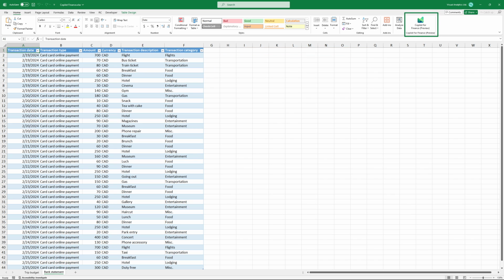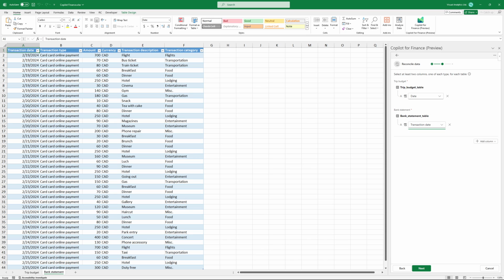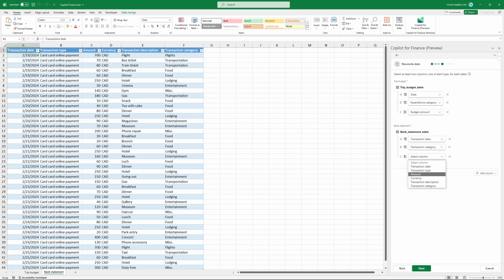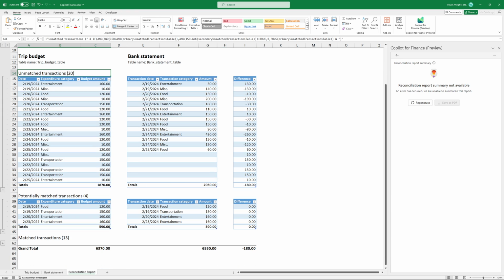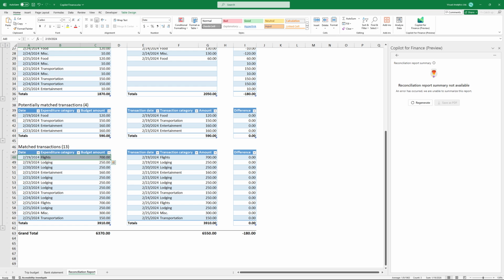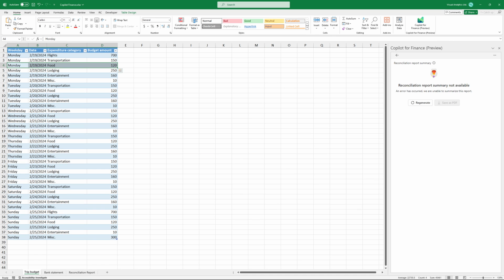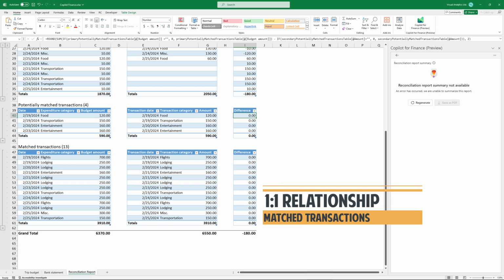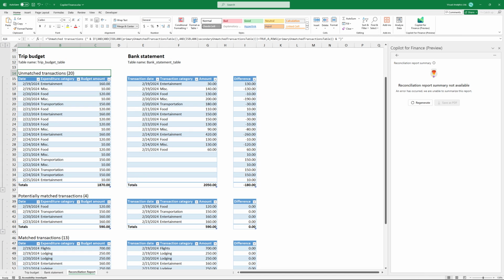Copilot for Finance in Excel - Automates Financial Reconciliation using Excel - Quick Reports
In this video, I'll show you how to use Copilot for Excel to create a Reconciliation report. The goal is to compare Financial records in a few minutes using the Copilot for Finance add-in.

Chapters:
00:00 Intro
00:09 How to use Copilot for Finance in Excel
00:34 How to Reconcile Data - Compare Financial Records
00:43 Create Mapping Keys and Monetary Column
01:30 Overview of Copilot Financial Report
01:41 Transaction types
01:52 Matched Transactions
02:15 Potentially Matched Transactions
03:12 Unmatched Transactions
03:22 Create a summary using ChatGPT

In the example, I'm using two Worksheets. On the first sheet, you can find a trip budget with dates,  expenditure categories,  and budget amounts.
On the second sheet, there is a bank statement with bank transactions on different dates for different amounts and we have the transaction categories.

Make sure that your data is in table format.

The next step is to click Reconcile Data to compare your financial records.
Select 2 worksheets and tables to reconcile, and click next. Now we need to select at least two columns, one of each type, for each table. First, add mapping keys to find matching records. The first key is the date.
Add the date column from the trip budget table, then add the transaction date column from the bank statement table. Click the add column to add one more mapping key. Select the Expenditure category column from the trip budget table. Then select the Transaction category from the bank statement table. Finally, add monetary columns which are used to reconcile values. Select the budget amount column from the trip budget table. Then select the Amount column from the bank statement table.
Okay, click next.

On the left side, we have the records from Trip Budget on the right side we have the records from the bank statement. In column I, the report shows the differences between the two tables. We have here three different types of Records, which are unmatched transactions, potentially matched transactions,  and matched transactions. Take a look at the matched transactions.

For February 19 for flights from the trip budget, we have $700, then from the bank statement we also have for February 19 flights with $700,  so they match perfectly and the difference is zero. All the records over here that matching, and the difference will be zero. The second group contains potentially matched records. Here we have four records.  On February 19 for the food from Trip budget, we have $120. From the bank statement for February 19, food will also be $120. So, the difference is zero, and the records match perfectly. The question is why this is being classified as a potentially matched transaction rather than a matched transaction. One-to-one matching means this is a single record from the trip budget it matches all single records in the bank statement.